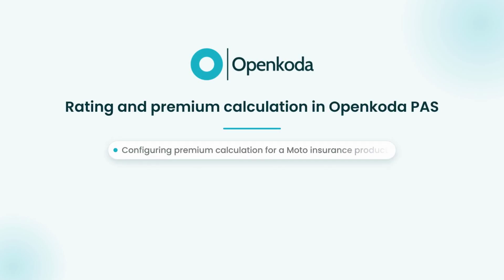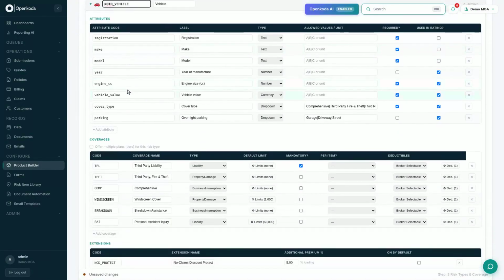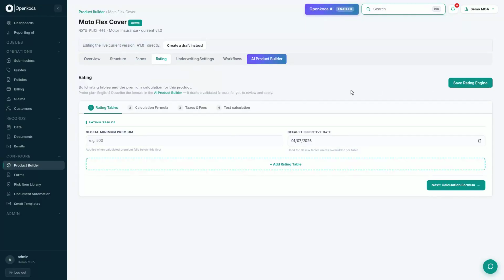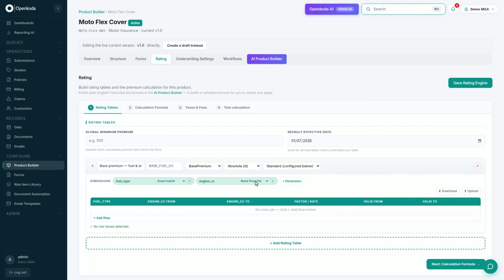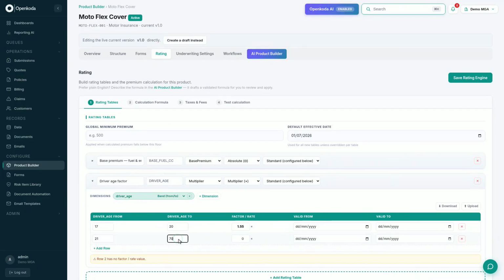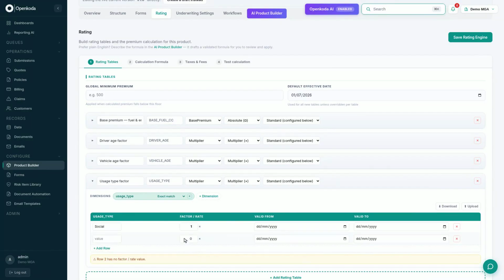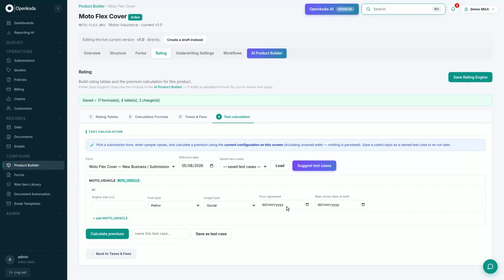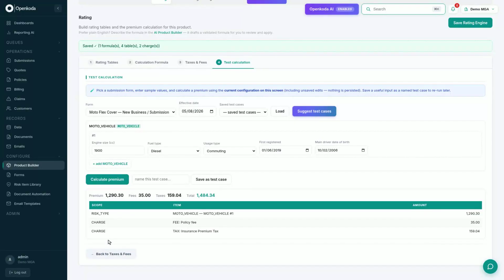How to Configure Rating and Premium Calculation in Openkoda PAS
Set up premium calculation for a motor insurance product in Openkoda - from a blank product to a working, testable rate in one sitting. You'll see how rating tables, derived values and the calculation fit together, and how one cell change reprices a live risk before you commit to it.

In this demo, you will learn how to:

▸ Create a motor product from the global template library
▸ Add rating attributes and flag them for use in rating
▸ Get a quote form that builds itself - no manual wiring
▸ Derive driver age and vehicle age without code
▸ Build base premium and multiplier tables with exact and banded matching
▸ Combine them into one calculation, read back in plain English
▸ Add policy fees and insurance premium tax
▸ Price a real risk in the test panel and reprice it from a single cell

🔷 About Openkoda

Openkoda is an insurance policy administration system your team configures with AI - the full quote-to-claim lifecycle, live in weeks, at a flat monthly price. Fully managed, your data, no vendor lock-in, with an on-premise option.

Twelve modules in one platform: AI Product Builder, rating engine, workflow engine, forms and distribution, policy administration, underwriting dashboards, claims processing, billing and payments, document generation, AI reporting, bordereaux reporting and team collaboration.

Built for P&C carriers, MGAs and coverholders, brokers, TPAs and insurtechs - the same engine, curated for how you work. Teams have gone from idea to a live product in production in 8 weeks, and run life and aviation P&C on one platform in 3 months.

Built by a team behind enterprise finance and insurance systems at Santander, Barclays, Swiss Re, Lloyd's, HSBC and ING.

📅 Want to see Openkoda in action?

Book a live, personalized demo with our product team. Tell us your use case and we'll show you the platform working in your context. No commitment.